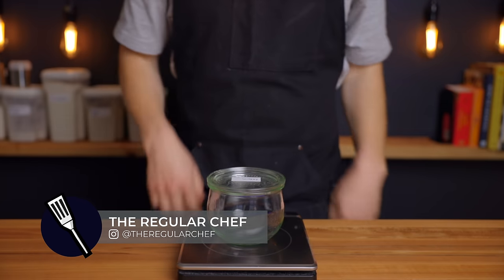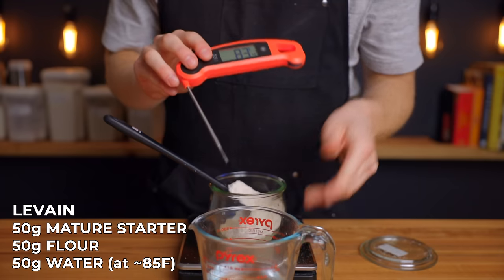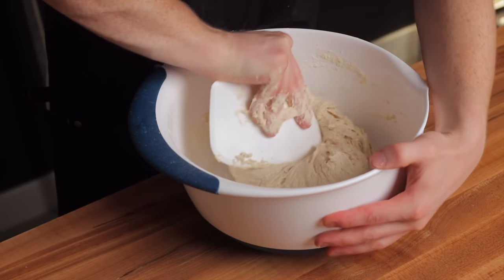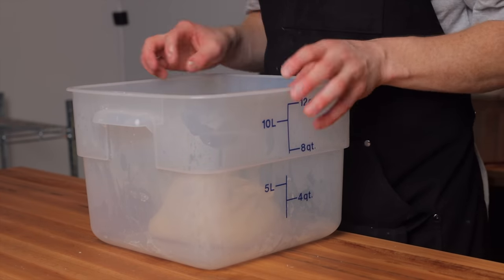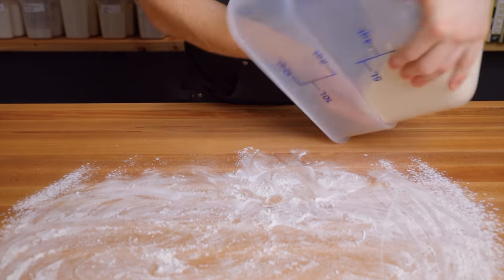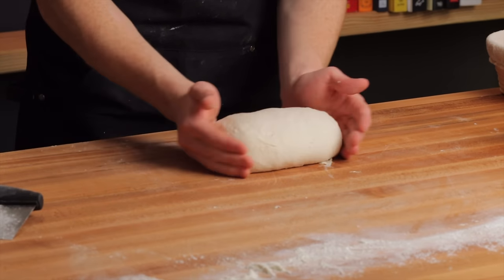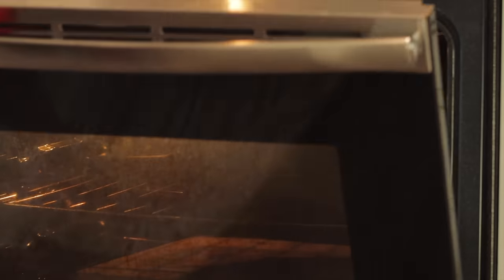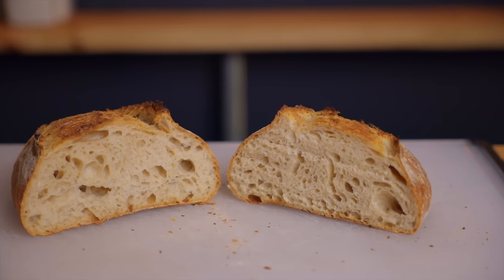SAME-DAY SOURDOUGH BREAD RECIPE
VIEW THE FULL POST ON MY WEBSITE (Includes Sample Baking Schedule)

MY COOKING EQUIPMENT
Weck Tulip Jars
Lodge Dutch Oven Combo Cooker
Oval Bannetons
All Cooking Equipment

RECOMMENDED BOOKS